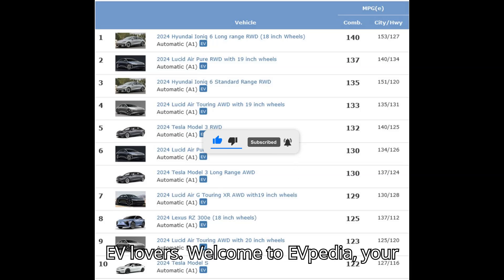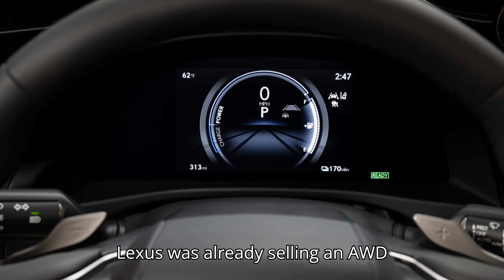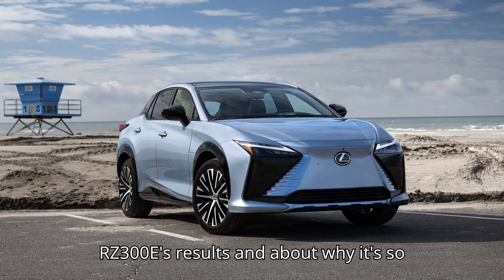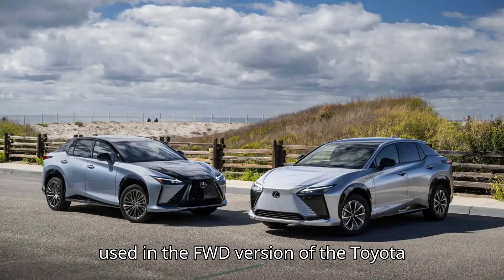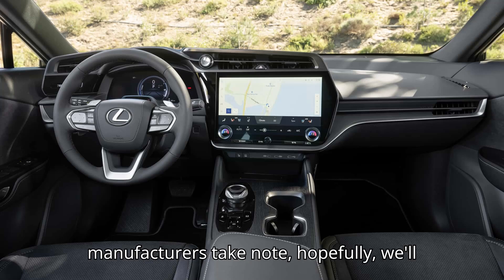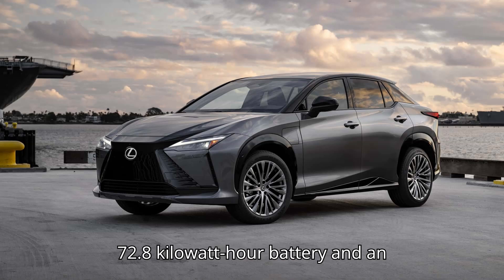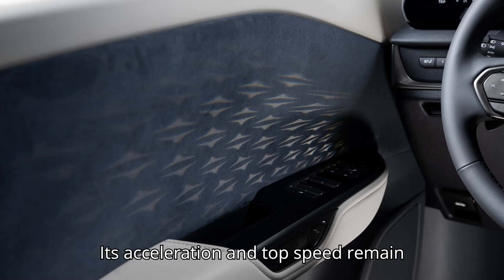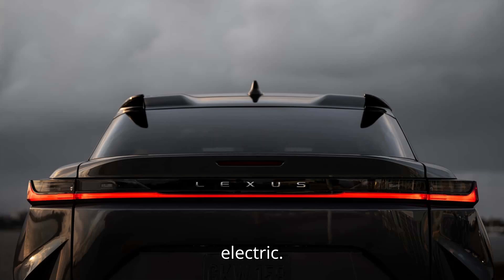Lexus Made The Most Efficient Electric Crossover On Sale. Here's How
Discover how the 2024 Lexus RZ 300e has become the most efficient electric crossover on the market. With an impressive 125 MPGe, surpassing even the Tesla Model Y, this EV offers remarkable efficiency and range. We delve into the key factors contributing to its performance, from its single-motor front-wheel-drive powertrain to advanced silicon carbide semiconductors and optimized tire setups. Learn how these enhancements make the RZ 300e a standout choice for eco-conscious drivers. Join us as we explore the future of efficient electric vehicles with Lexus.